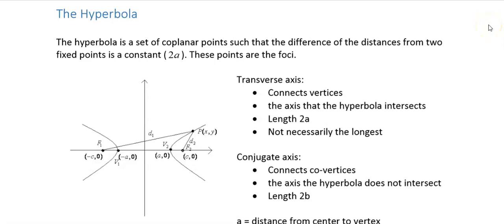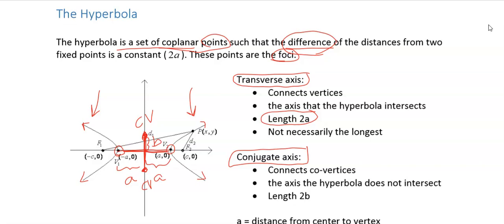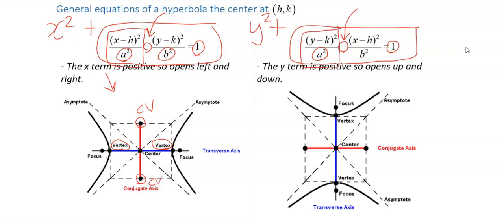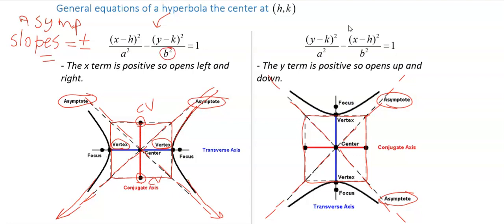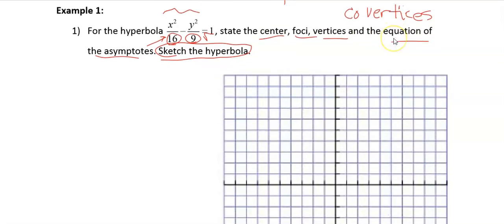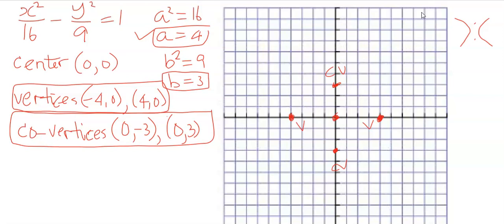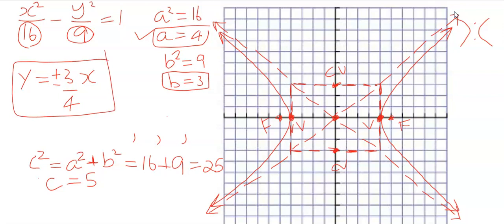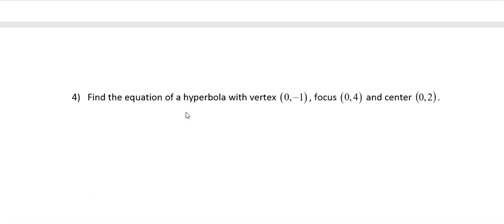MA1101 Lesson 3-6 Hyperbolas (Part 1/2)